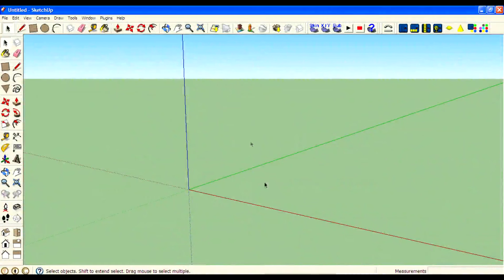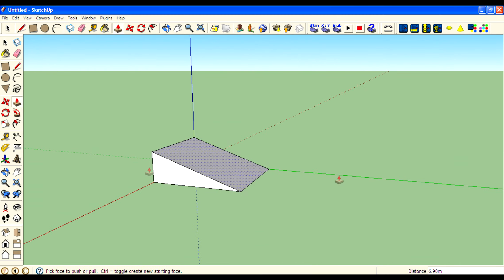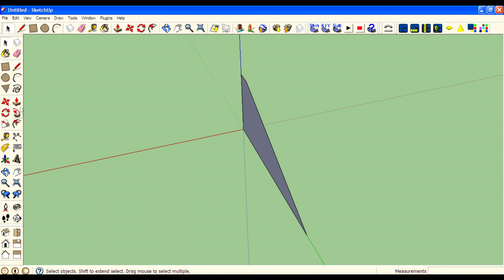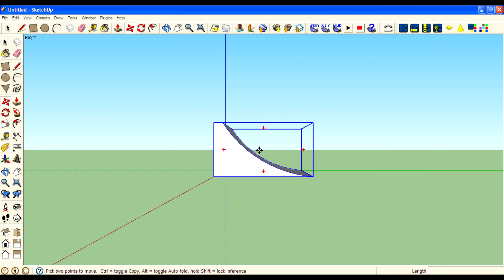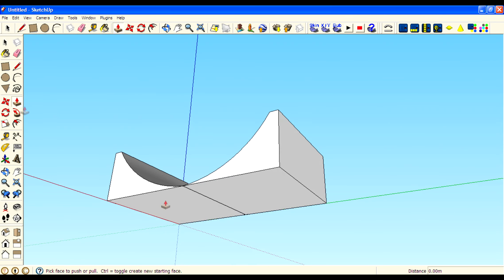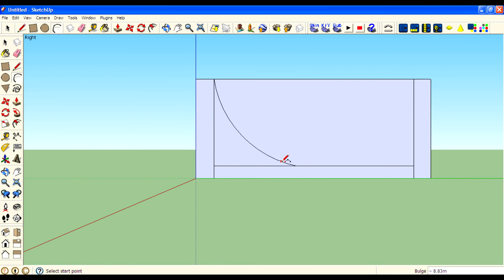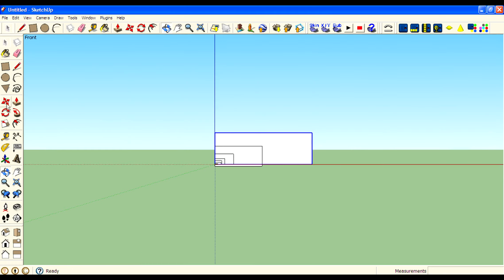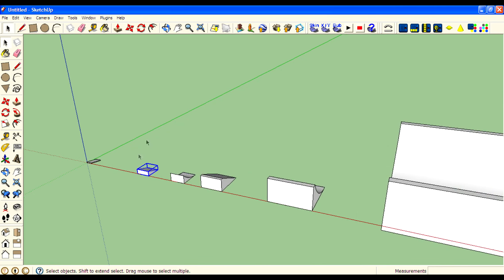How to create ramps in sketchup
hey guys in this video i will teah you how to create ramps in google sketch-up.i will make 7 different types of ramps.I hope it helps,